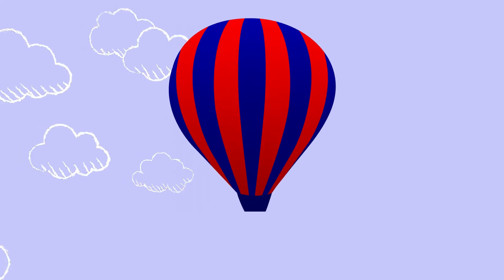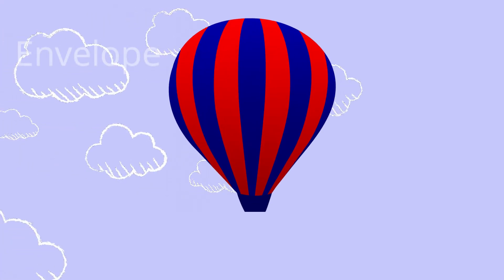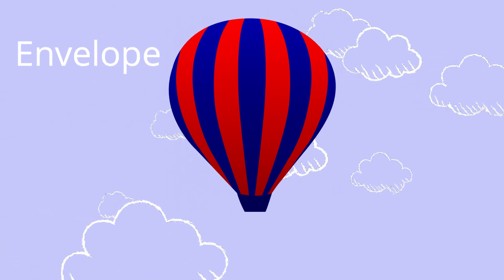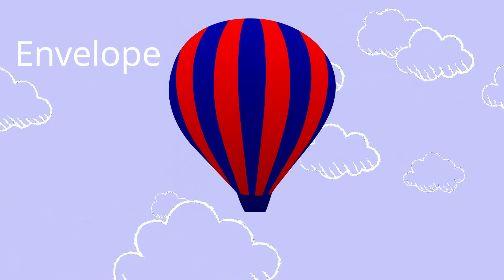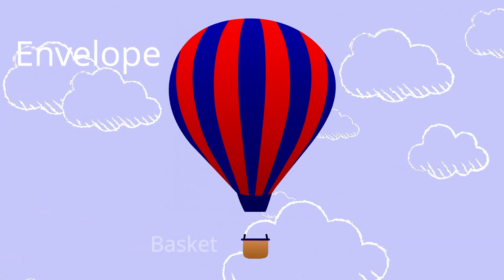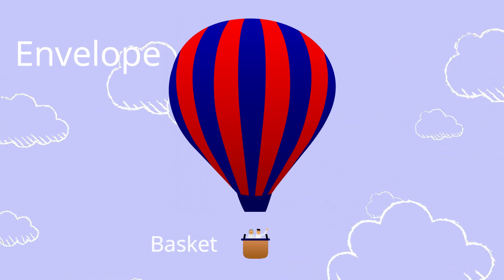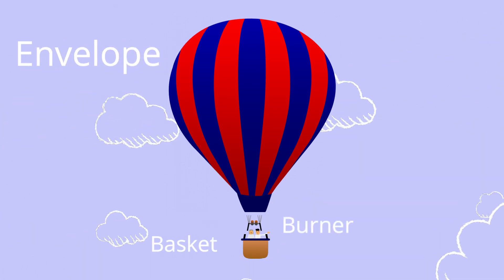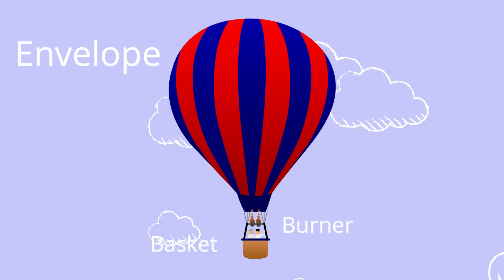Up, Up, and Away: A Magical Journey in Hot Air Balloons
Hey there, aviation enthusiasts! Welcome back to another exciting episode of Flying Dreams and today, we're going to explore the wonderful world of hot air balloons!
Chapters:
0:00 Introduction
1:08 How Do Hot Air Balloons Work?
7:47 The Parts of Hot Air Ballon
8:08 The History of Hot Air Ballon
9:09 Fun Facts
11:39 A Hot Air Ballon Adventure
13:22 Exciting Facts
13:36 Video Check-list